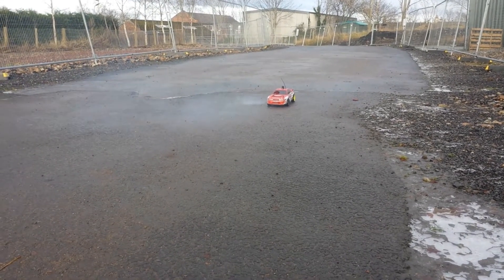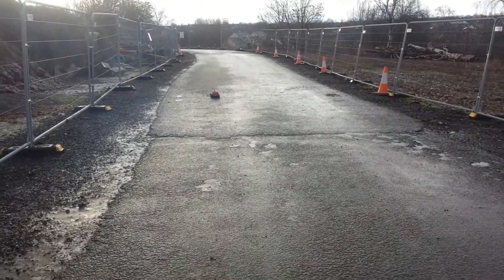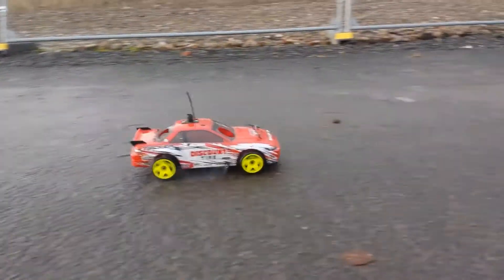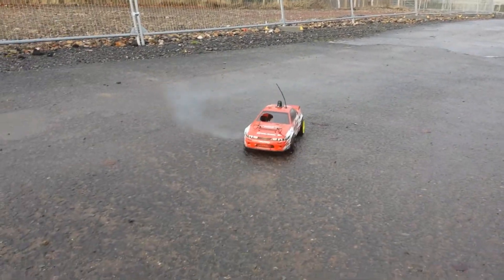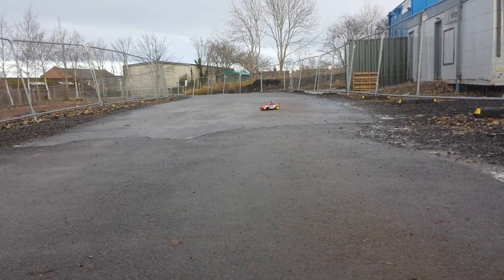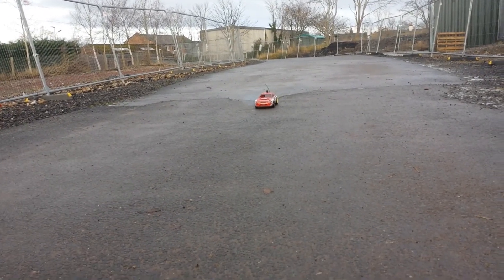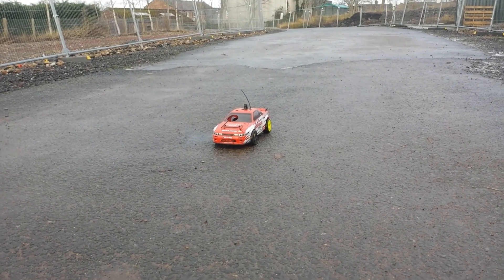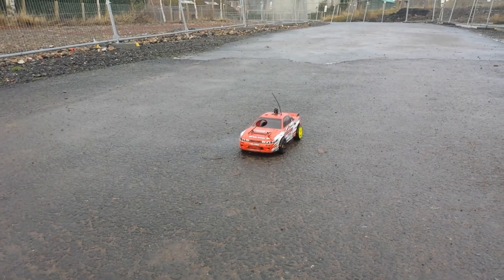Koysho FW-06 Ice Cold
Testing the new wheels , see if they catch